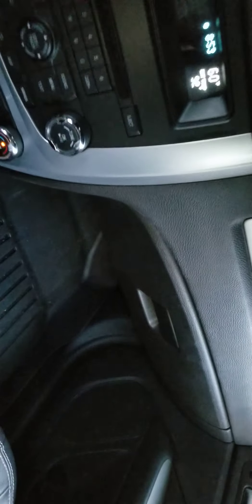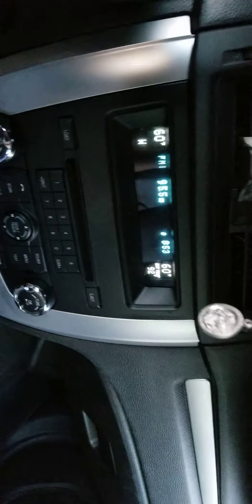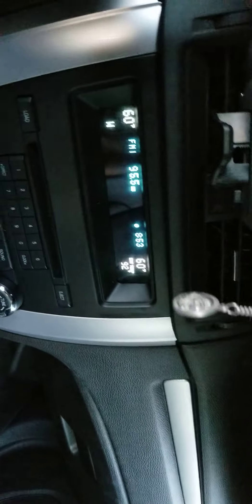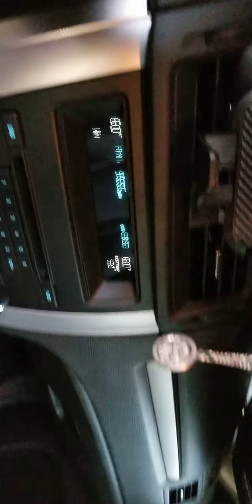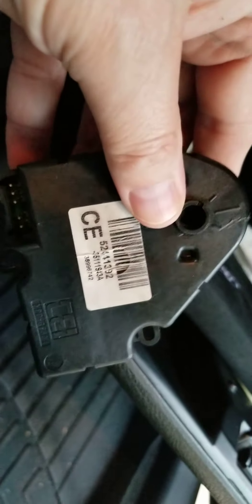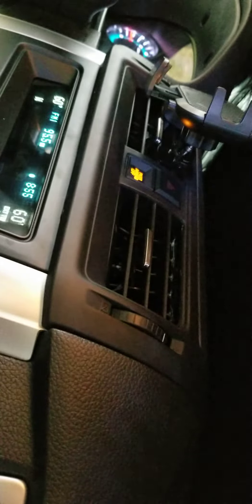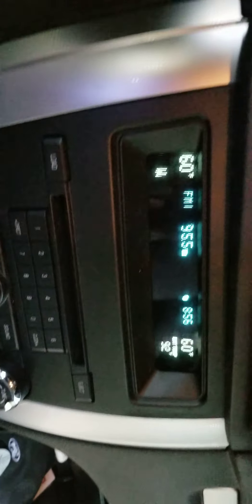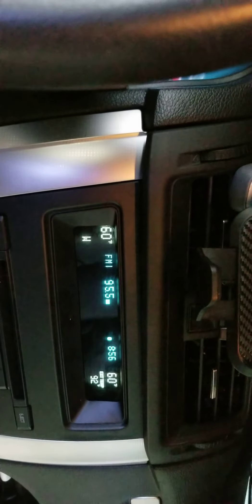Ford Fusion 2012 Actuator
Talking about reseting and recalibration of climate control after replacing an Actuator.  with driver side blows cold and passenger side blows hot.  PULL FUSE NUMBER 15 climate control to reset the system.  Also read the directions when installing the Actuator.  Sorry for the vertical video.  Kind of hard to record it anyway so you can see it.